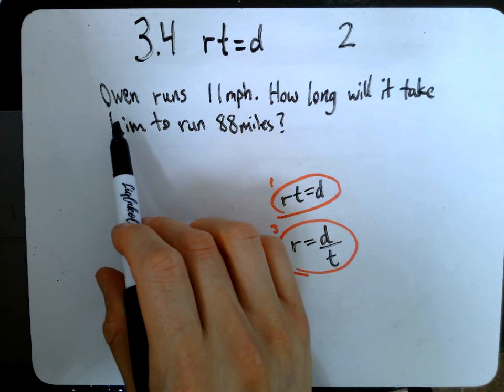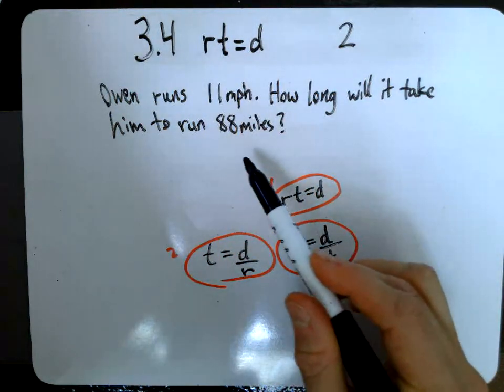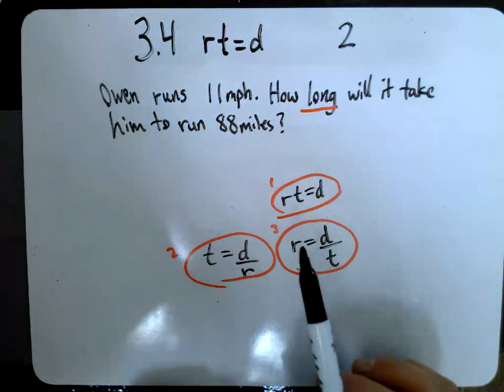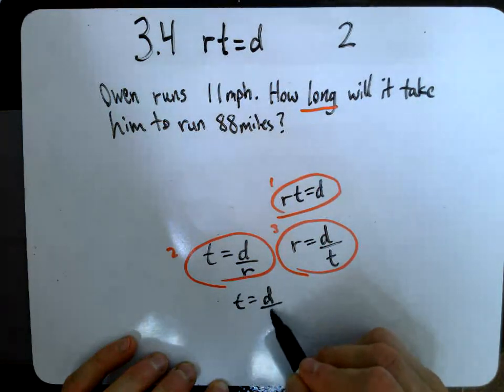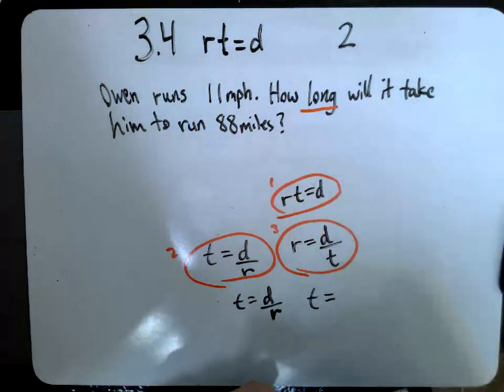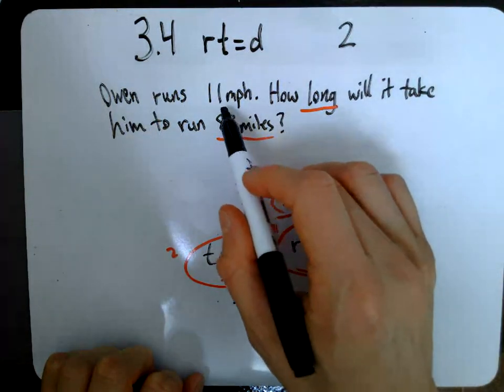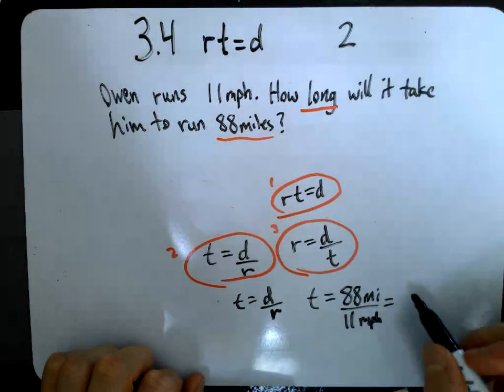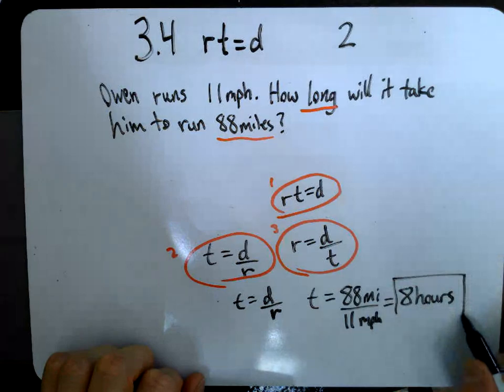3.3 Rate * Time = Distance 2